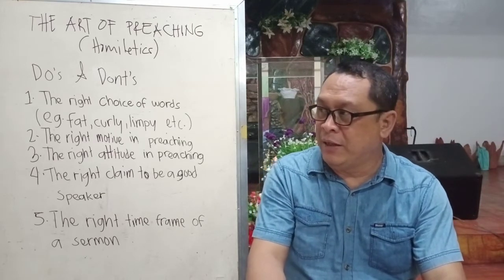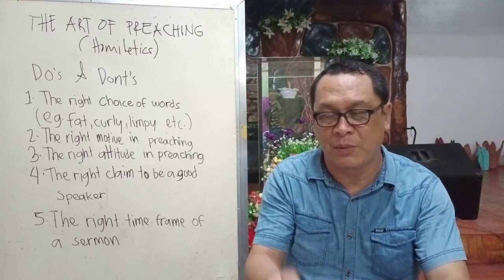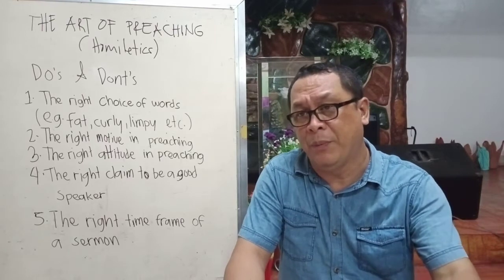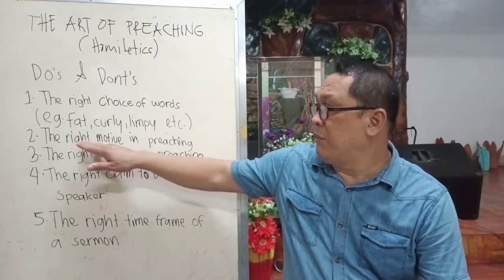The Art of Preaching-(homilitics)